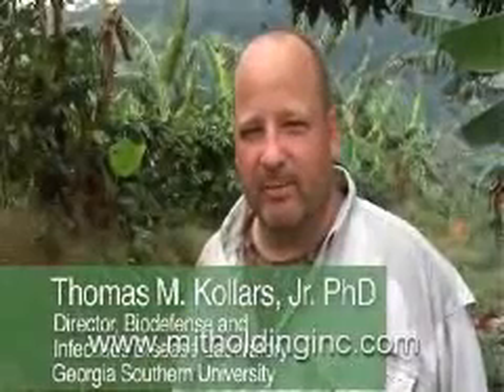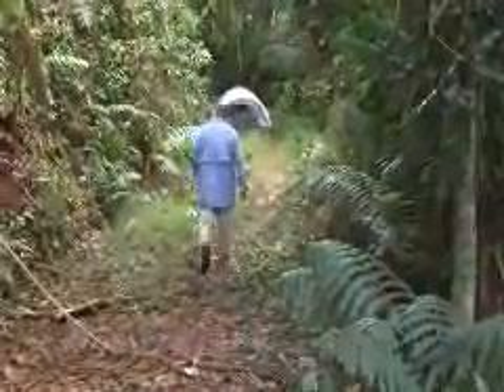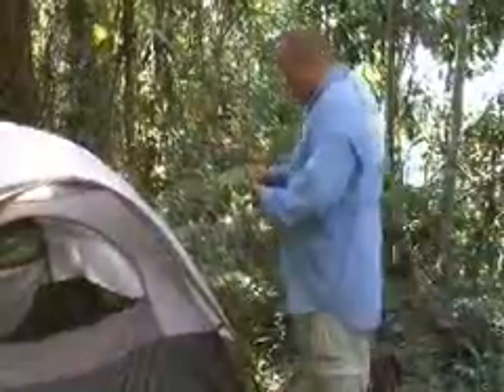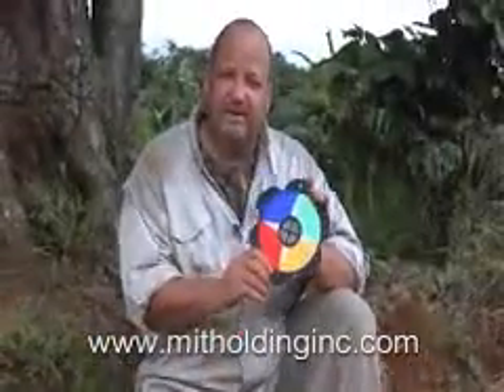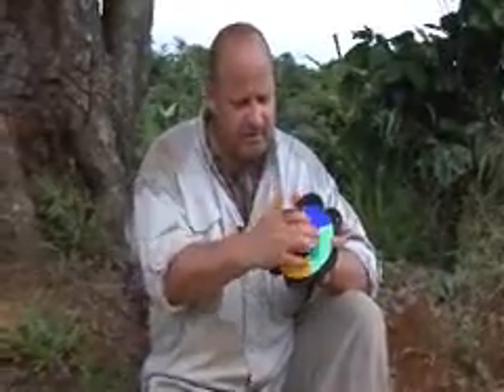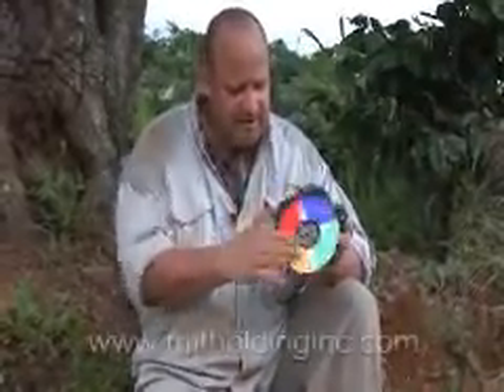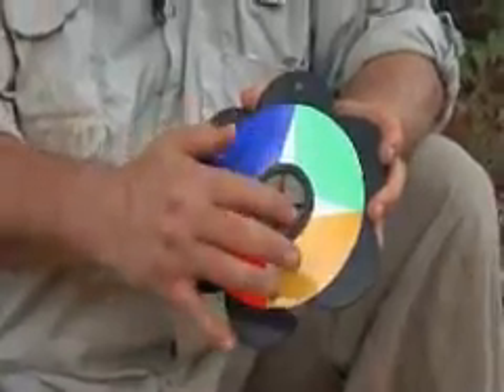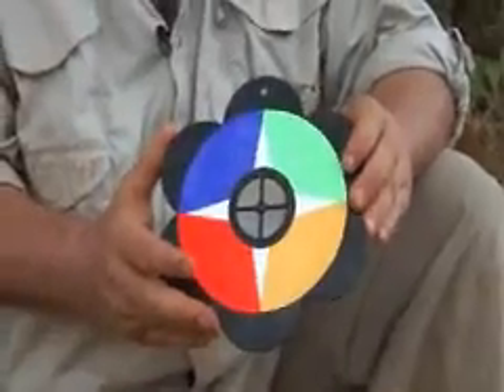Provector Mosquito Control Device Field Study.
The ProVector™ Bt (patent pending) imitates the look, smell, and taste of flowers in order to trick the adult mosquitoes into ingesting Bacillus thuringiensis israelensis (Bti). With approximately 3,000 mosquito species found globally they are among the most efficient vectors of animal and human pathogens causing many debilitating and often fatal diseases. Most malarial infections occur within the home where up to 1,500 mosquitoes may enter to bite and rest, waiting to feed again the next evening. The goal of ProVector™ Bt is to bring an inexpensive device for people to use within and around their homes to reduce the number of mosquitoes and drive down the number of needless malarial deaths.